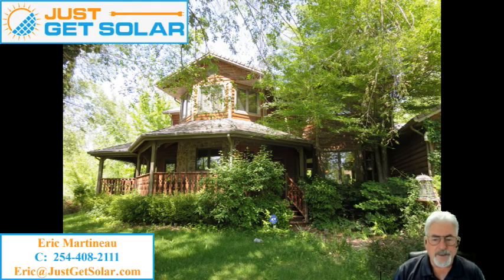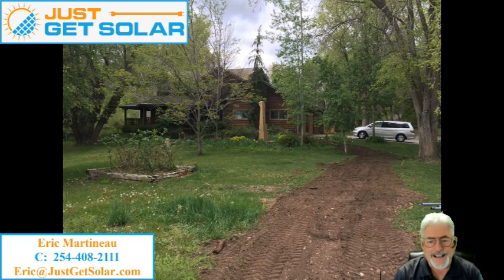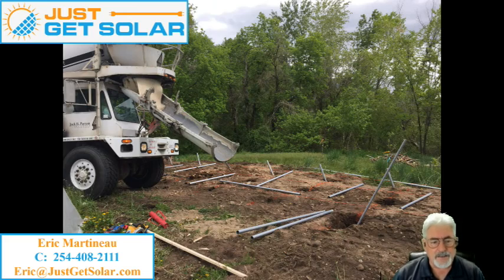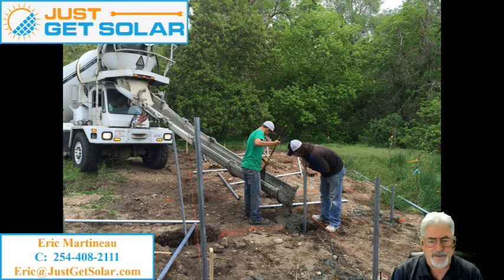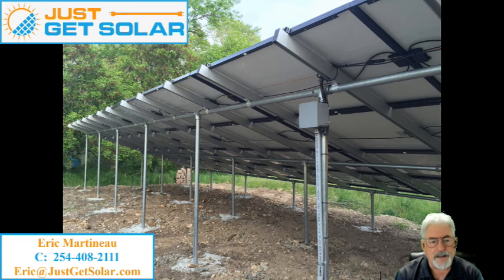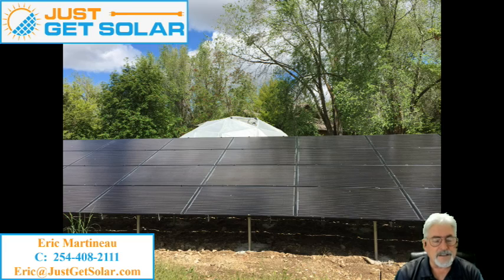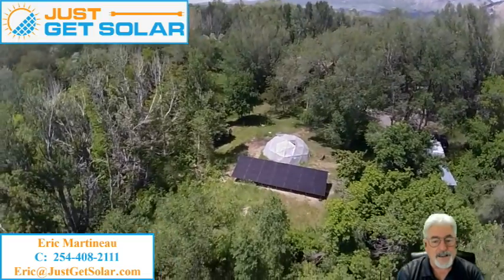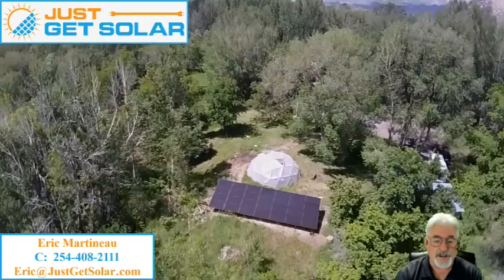Solar Groundmount because the home is shaded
We can put solar panels anywhere there's sunshine.